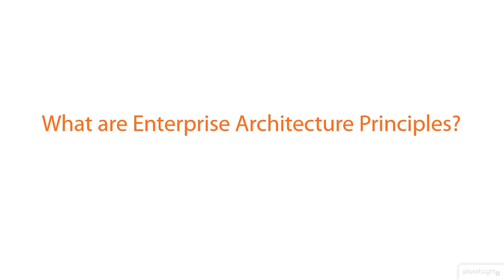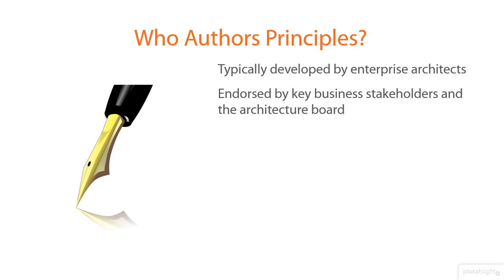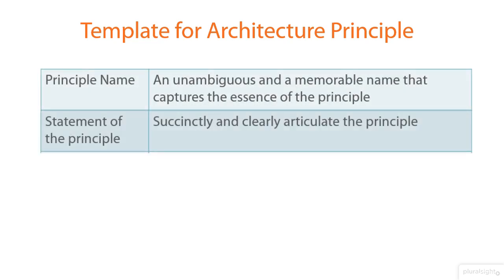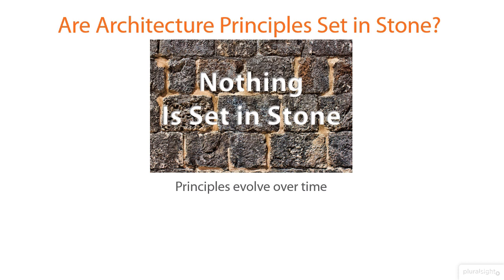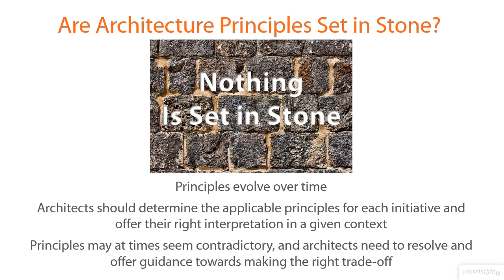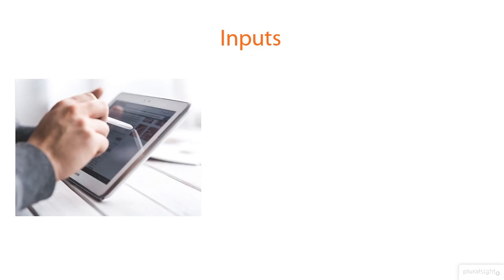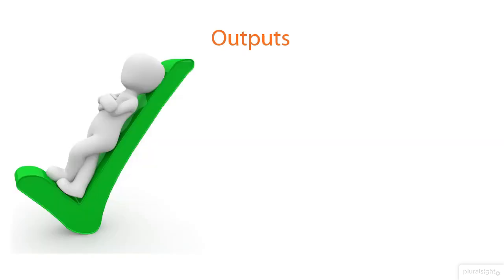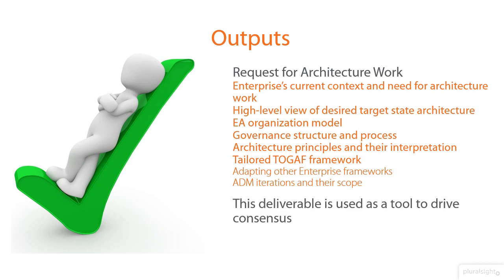04 03 Architecture Principles